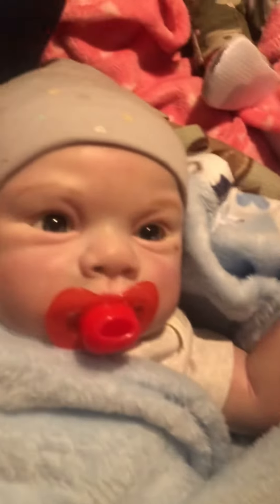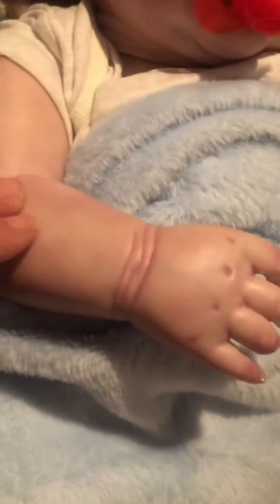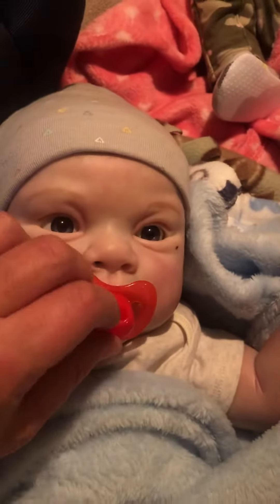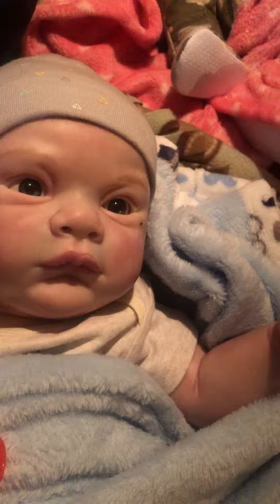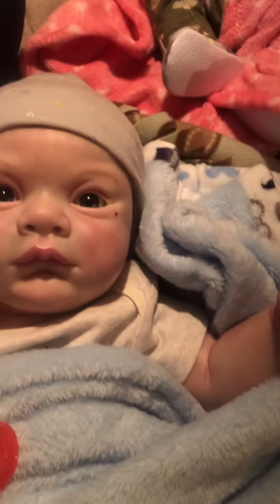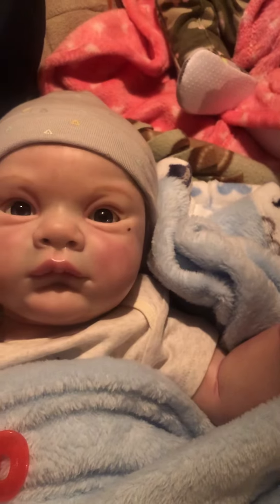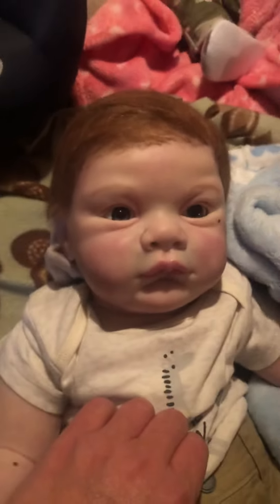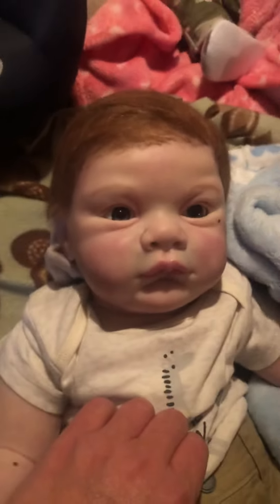Look who’s reborn I’m babysitting ( my daughter’s)so my grandbaby is here🥰)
Woohoo I’m babysitting my (grandbabyreborn )